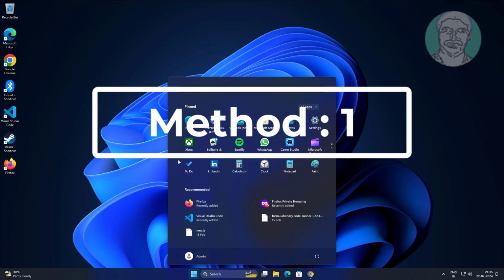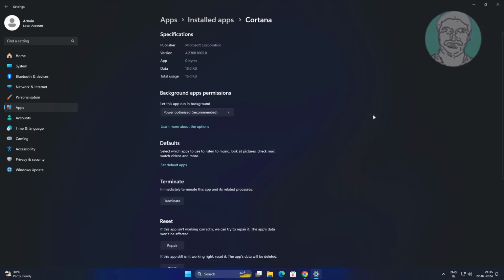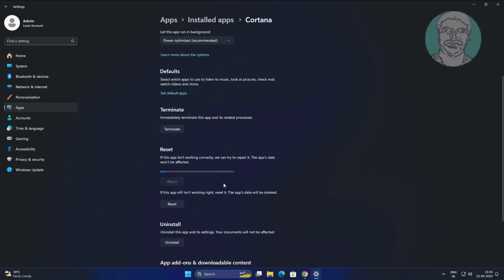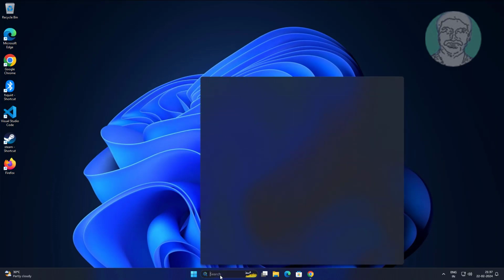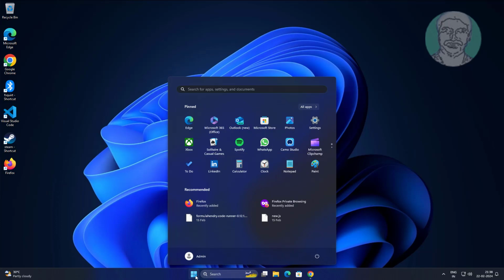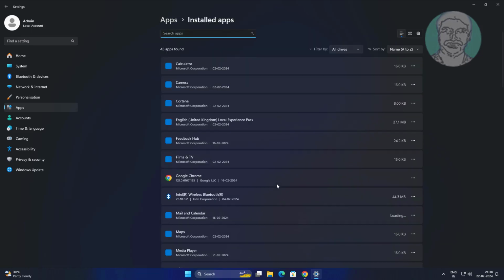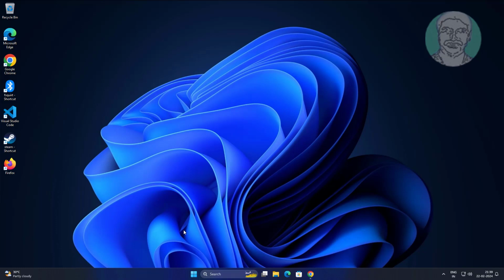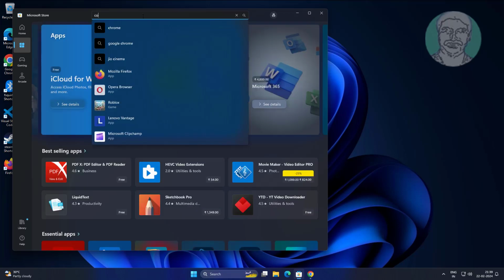Fix Cortana Not Working Problem In Windows 11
This Tutorial Helps to Fix Cortana Not Working Problem In Windows 11

00:00 Intro
00:19 Method 1 - Reset & Repair App
01:14 Method 2 - Re-Register Cortana
01:40 Method 3 - Re-Install Cortana
03:26 Closing